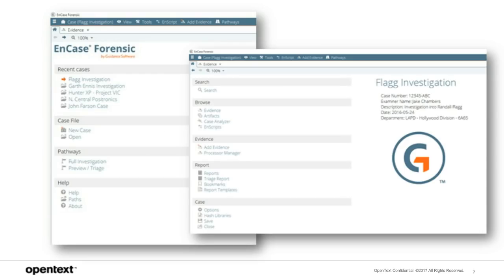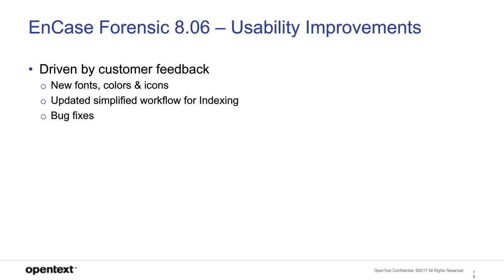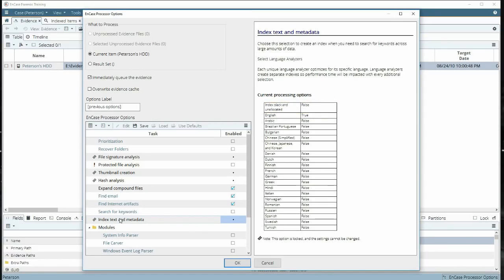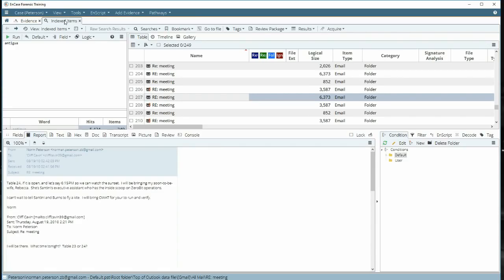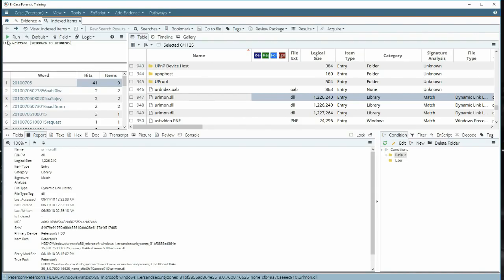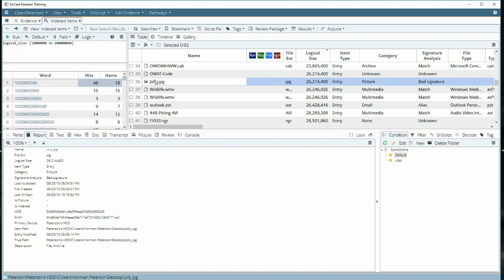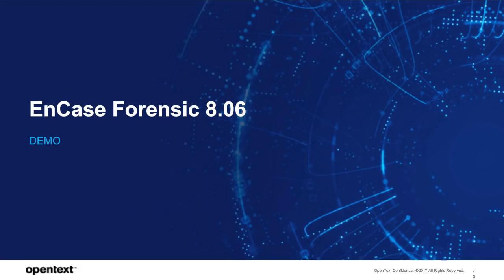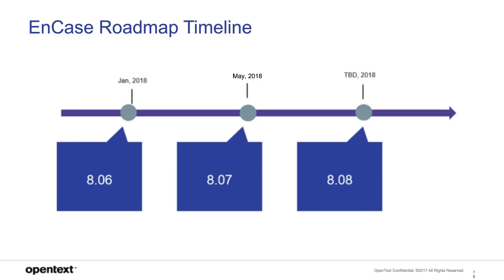How to Conduct Efficient Examinations with EnCase Forensic 8 06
As the number of cases requiring digital forensic analysis increases, so does the sheer volume of information that needs to be processed. Whether you're new on the job, a certified forensic investigator, or anywhere in-between, you're likely always on the lookout for ways to increase your efficiency when conducting a forensic investigation.

Based on feedback received from the forensic community, the time it takes to begin analyzing evidence is one of the biggest pain points for an investigator. As a result, the latest release of EnCase Forensic (8.06) features an all-new EnCase indexing engine as well as multiple other key enhancements focused on improving processing speeds. With enhanced processing speeds, creating an index of an evidence file has never been easier.

Join Senior EnCase Instructor, Lisa Stewart, and EnCase Product Manager, Harp Thukral, as they demonstrate the new features of EnCase Forensic 8.06 and share tips & tricks for best practices along the way that can improve your case efficiency. In this webinar, you will:

- Learn about the enhanced processing speeds and improved performance of the all-new EnCase indexing engine
- See how the new advanced index searching can save time
- Get an update on EnCase language support
- Hear a preview of what's to come in EnCase Forensic 8.07

Presenters:

Harp Thukral, Product Manager, OpenText
Lisa Stewart, Senior Instructor, OpenText